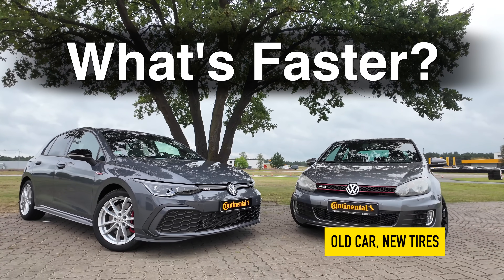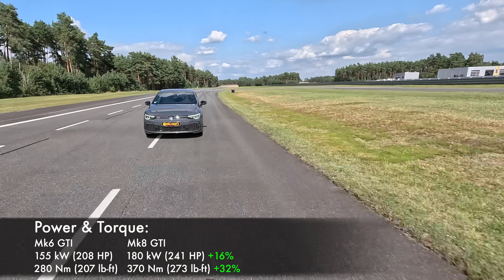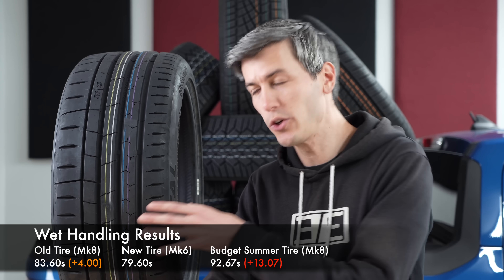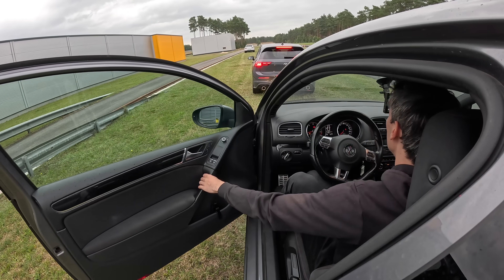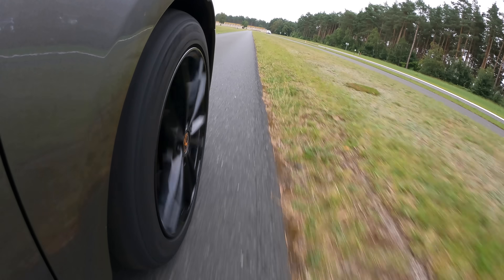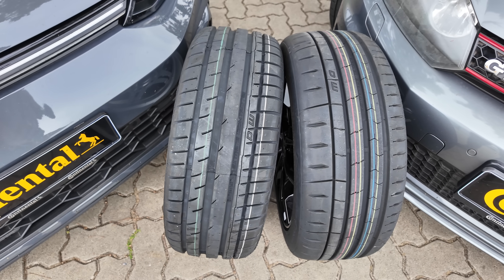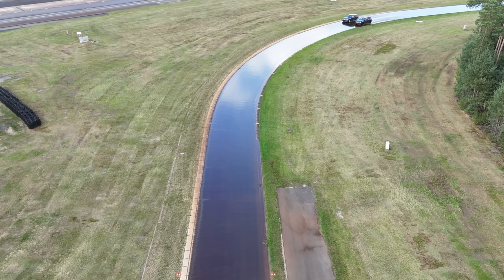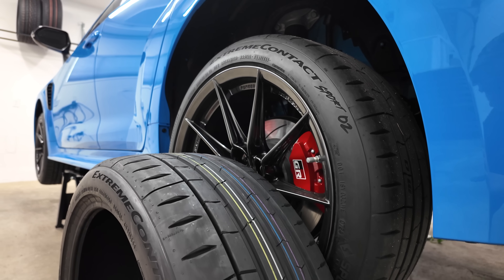Horsepower vs Tires - What Actually Matters?!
Is Tire Technology The Key To Today’s Incredible Performance Cars?

How much of the performance jump in cars over the past 10-15 years could be contributed solely to tires? You might be surprised how much of a role the vehicle actually plays, so in this video, we’ll answer the question: what’s faster, an old car running new tires, or a new car running old tires? The results will come from pitting a 6th generation Volkswagen GTI against an 8th generation GTI. The new GTI will be running tire technology from old GTI’s era, and vice versa. For clarity, both sets of tires are brand new, manufactured within several months of the testing in this video – it’s a comparison of tire technology, not tire age.

Both vehicles will be running the exact same tire size, with the same treadwear rating, the same loading index, and the same wheels. The difference? A two generation gap in tire technology, with the older ExtremeContact DW going against the newer ExtremeContact Sport 02. To evaluate the difference between old tech and new, we’re going to be looking at wet and dry lap times, as well as both wet and dry braking performance.